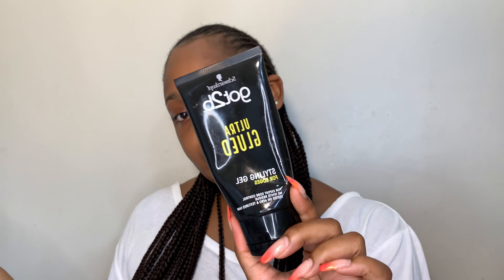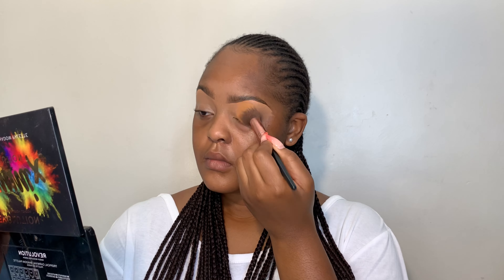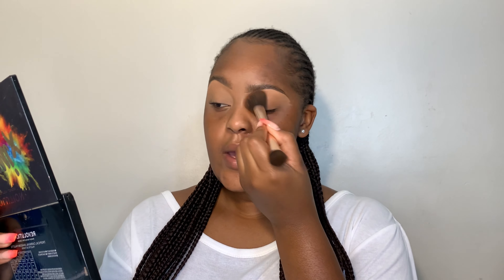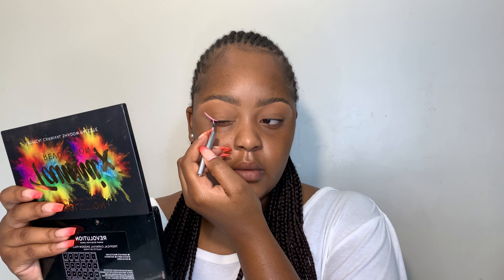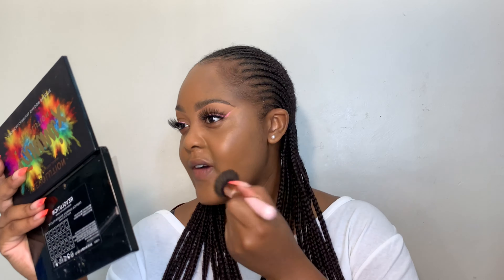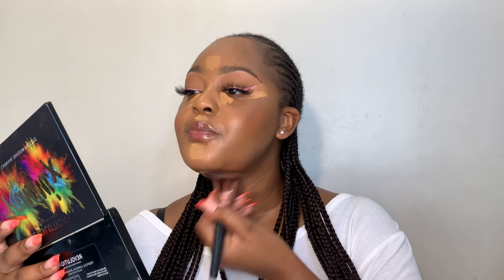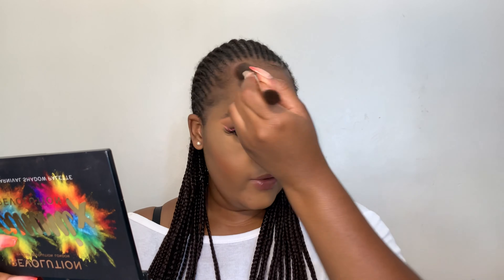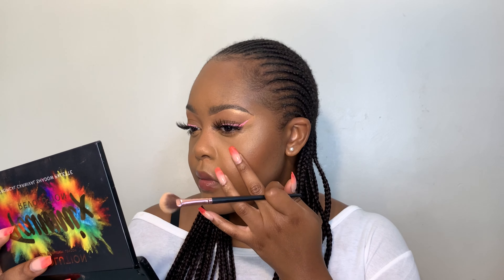FULL GRWM (Beginner friendly): Who am I?! || ZAMBIAN YOUTUBER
PRODUCTS:

- Got2b Ultra Glued gel (for edges)
- LA Girl pro concealer (warm honey)
- Makeup Revolution bake and blot pressed powder (Beige)
- Kleancolor matte brown bronzer
- Pink liquid eyeliner
- Lashes (style TRIS) - @tismakeupstore on IG
- Fenty Beauty soft silk hydrating primer
- Fenty Beauty pro filt’r hydrating longwear foundation (385)
- Fenty Beauty cream blush (Daiquiri Dip)
- Toofaced Born This Way concealer (butterscotch)
- Black Opal foundation stick (shade Beautiful Bronze I47 - to contour)
- Laura Mercier translucent HONEY loose setting powder
- Charlotte Tilbury airbrush flawless setting spray
- WetnWild brown eyeliner (as lip liner)
- Fenty Beauty Gloss Bomb (Ruby Milk)

BRUSHES/BEAUTY BLENDERS (all on IG):

Foundation brush: @swekcosmetics
Rest of the brushes & beauty blender: @tismakeupstore

SONG: You Me - Penny Lane

🤍 xxx